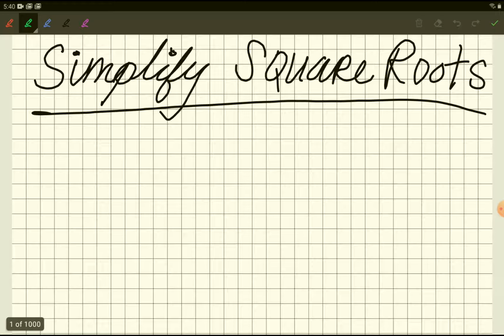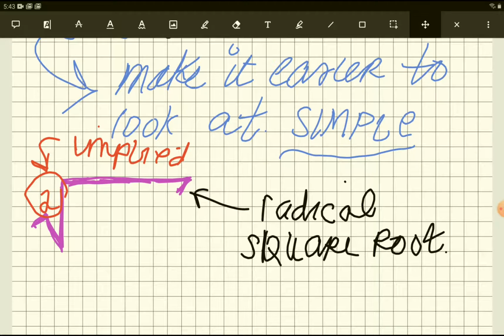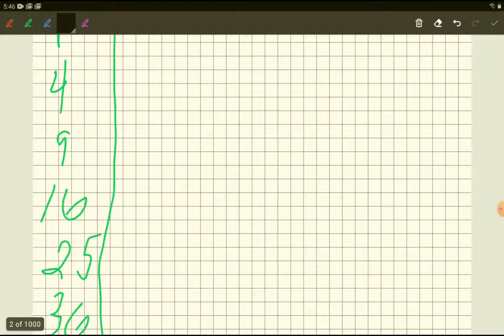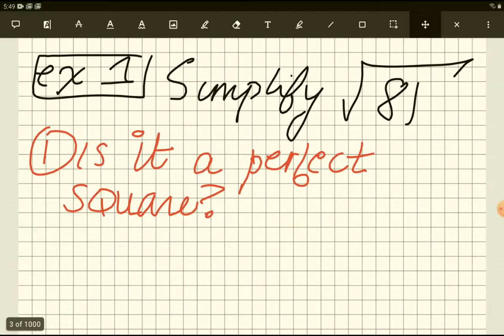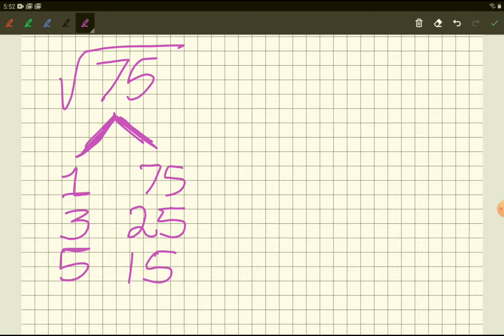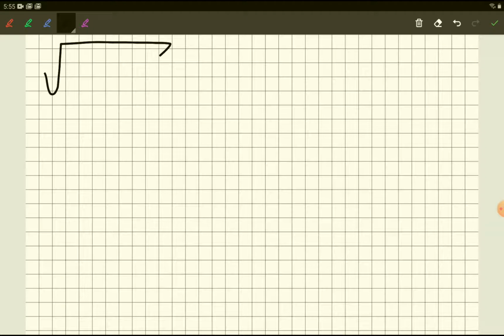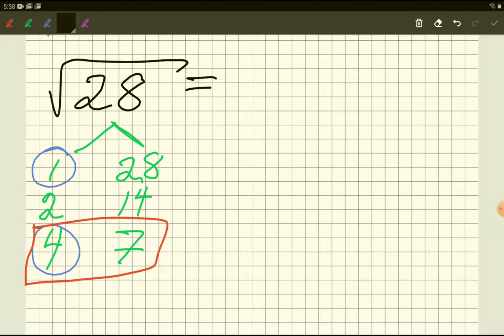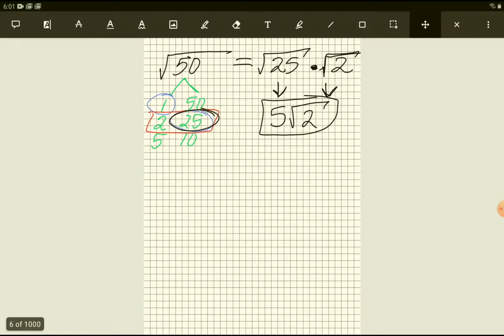Simplify Square Roots